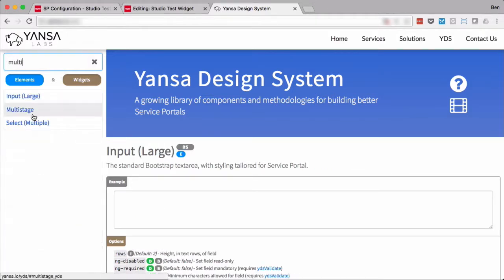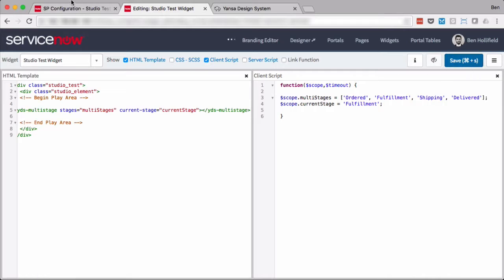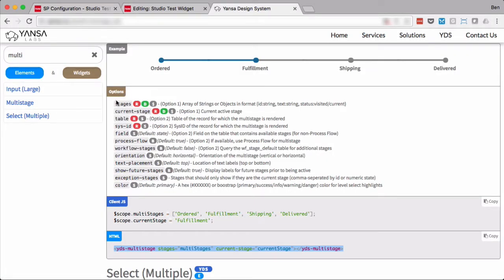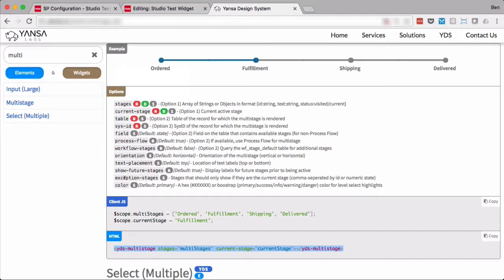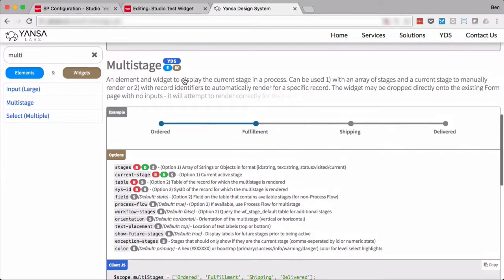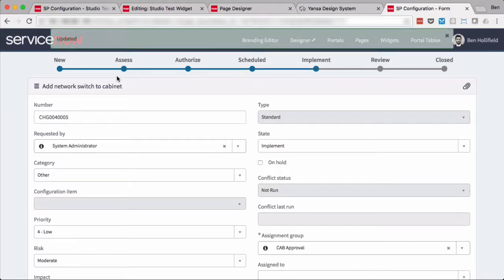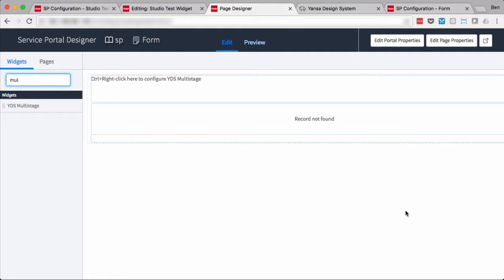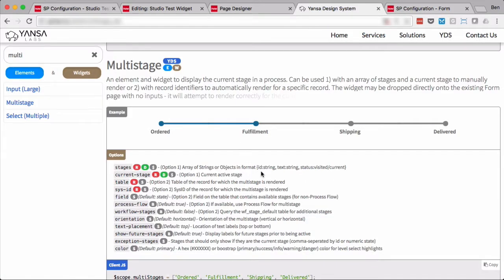YDS Multistage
An overview of the Yansa Design System Multistage element & widget, a great way to illustrate the current stage of a process or workflow in Service Portal.